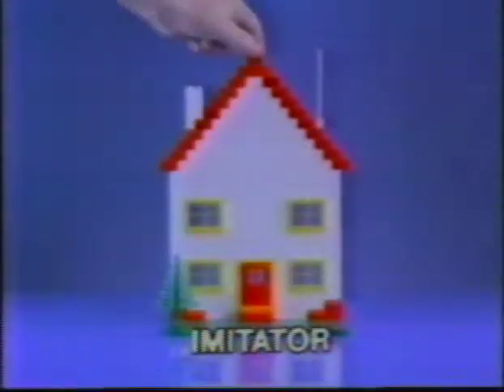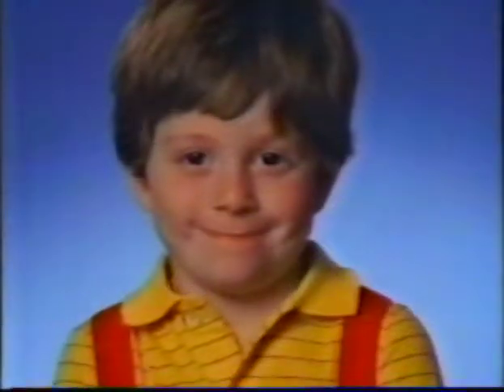Lego - The House That Jack Built (c.1985-86)